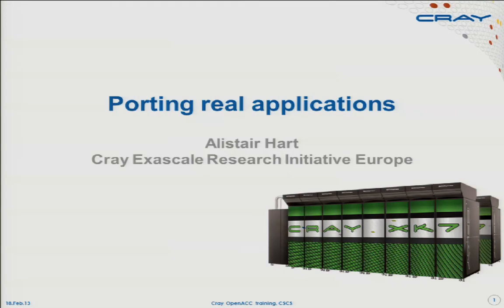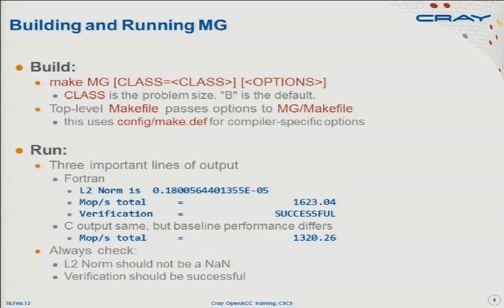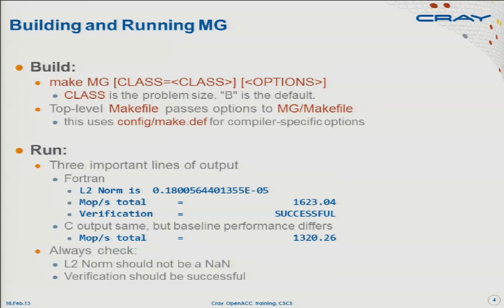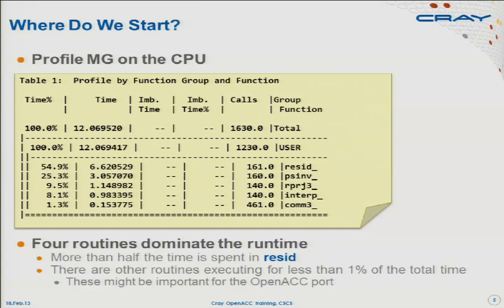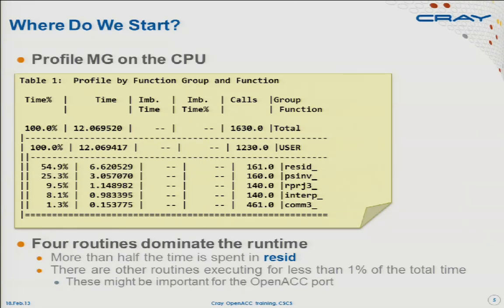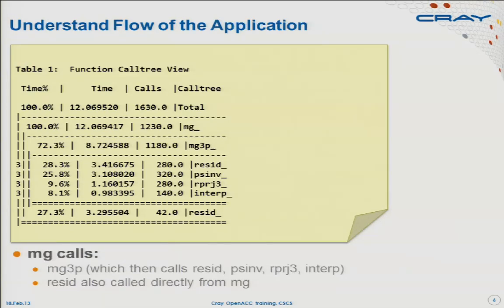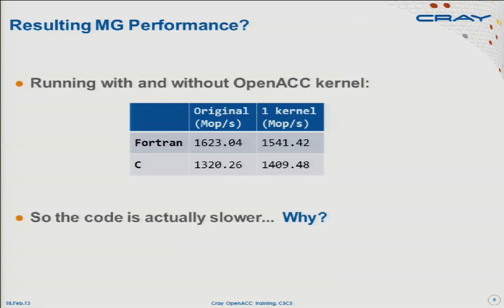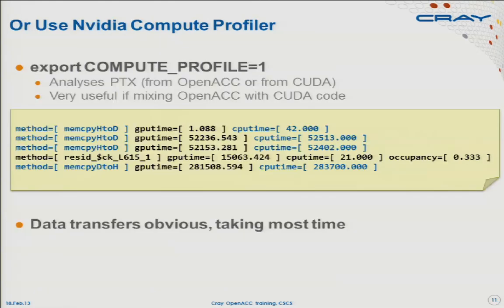OpenACC Tutorial: Porting real applications (Part A)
Alistair Hart (Cray)

Introduction to OpenACC and CUDA Programming on the Cray XK7 Platform, 18-19 February 2013 - Course organized by Swiss National Supercomputing Centre CSCS, Lugano, Switzerland.